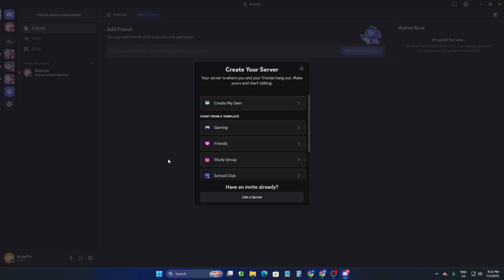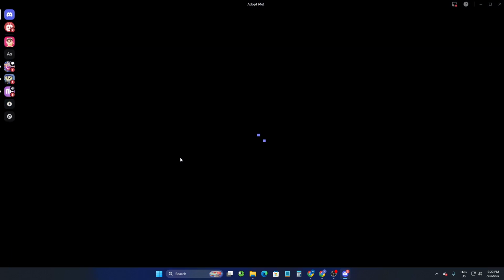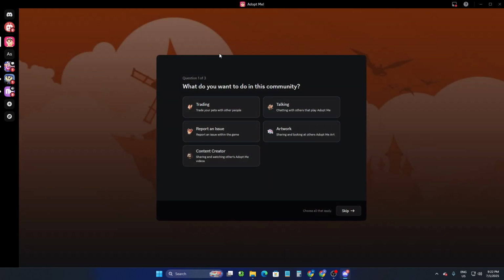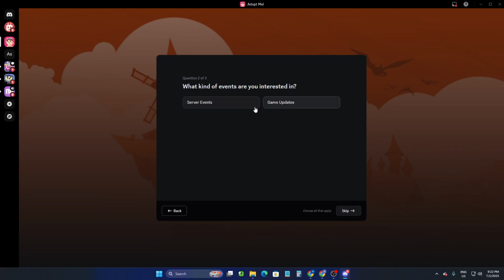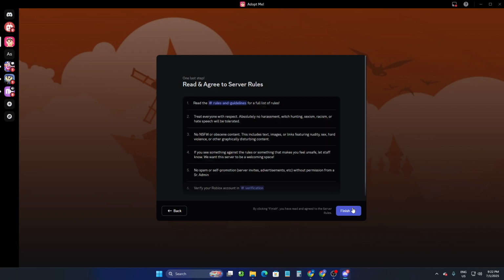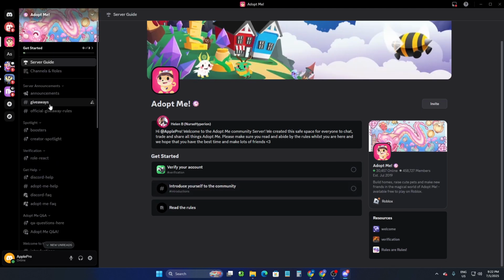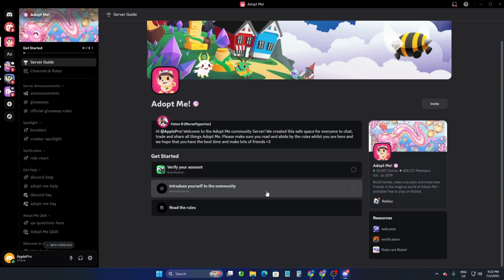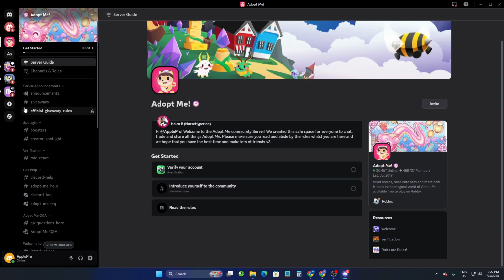How To Join Roblox Adopt Me Discord Server - (2026)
In this video, you’ll learn how to join Roblox Adopt Me Discord server quickly and safely. Discover the step-by-step process to connect with the Adopt Me community, get updates, and join fun events. Whether you’re new to Discord or Roblox, this guide will help you navigate and join the server without hassle.